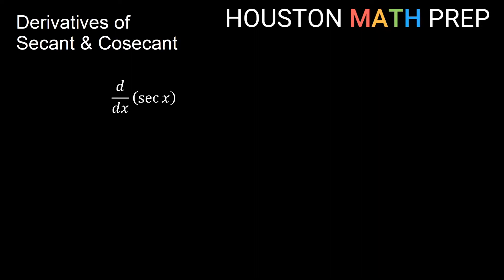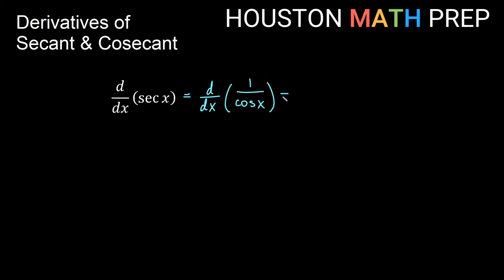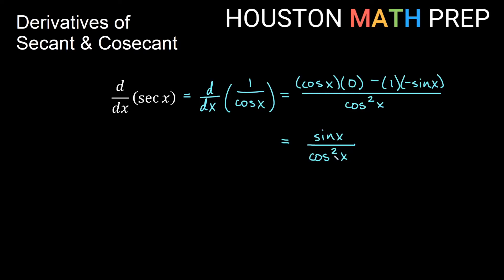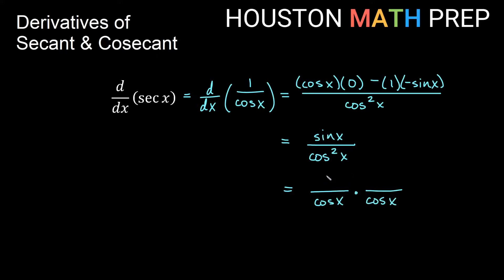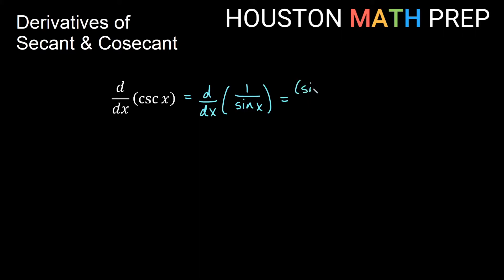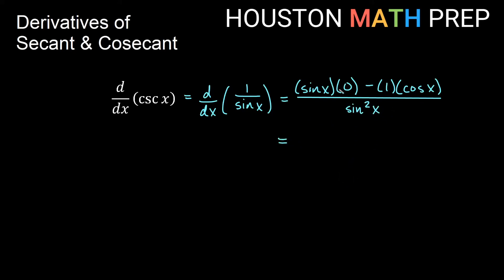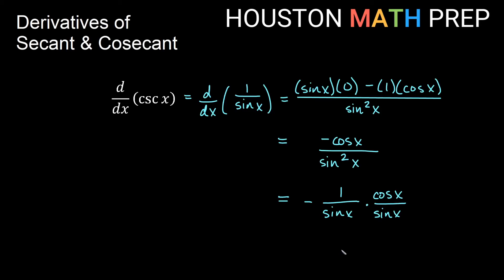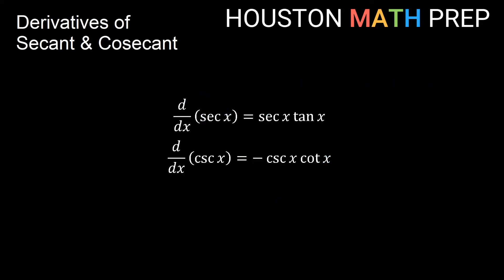Derivatives of Secant and Cosecant Functions (Calculus 1)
This Calculus 1 video explains the derivatives of sec(x) and csc(x).  We show the differentiation of each of these using the quotient rule for differentiation.
0:00  Derivative of secant x
2:15  Derivative of cosecant x